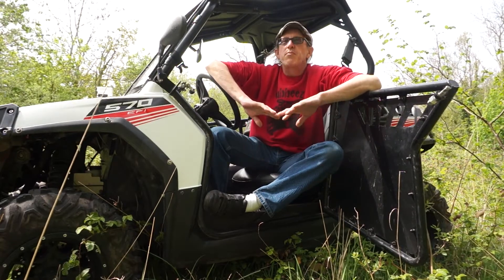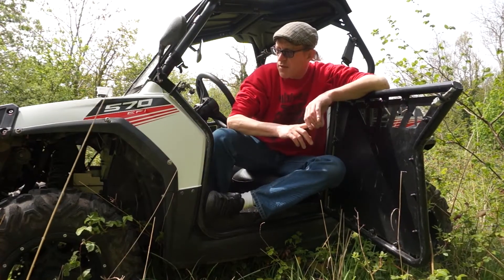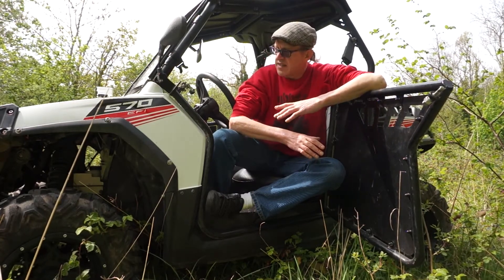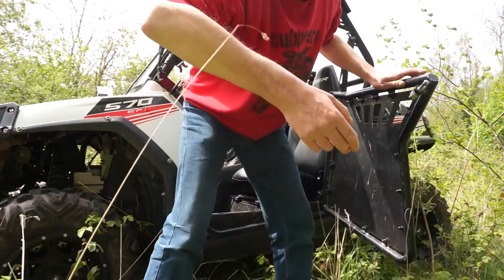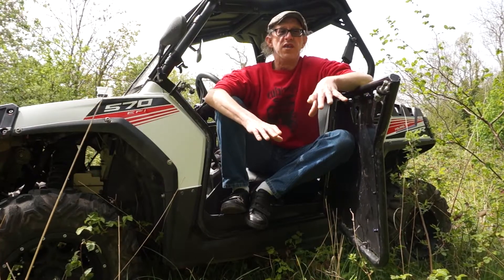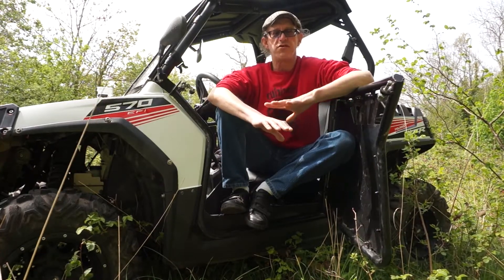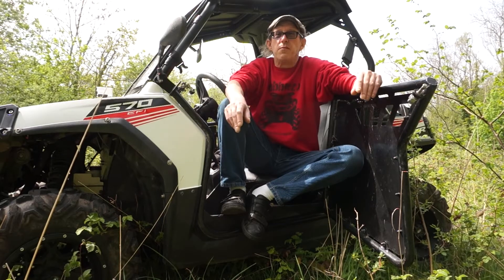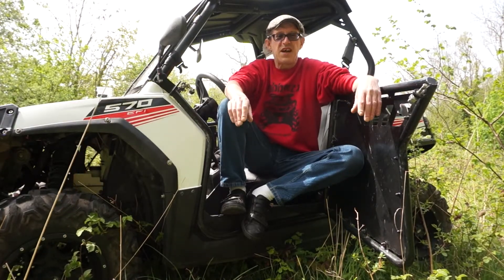wrist fussion update april 23rd 2019